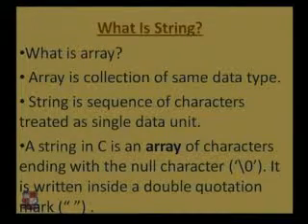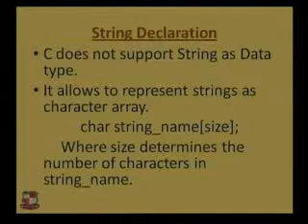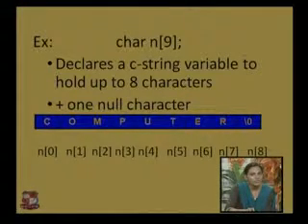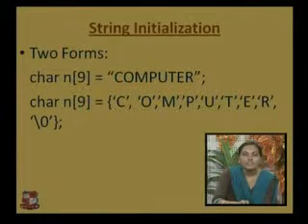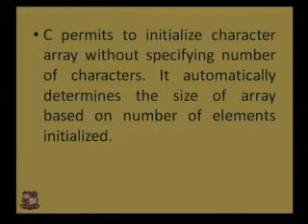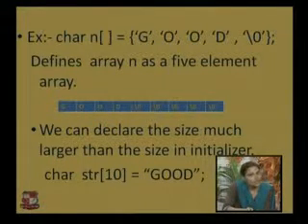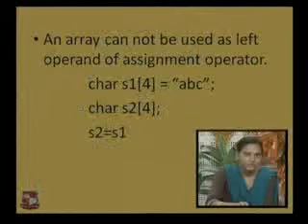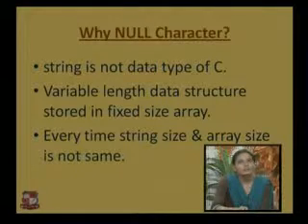Pooja Shah Array & String 1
Pooja Shah-Shankarsingh Vaghela Bapu Institute of Technology,Gandhinagar-Computer Proramming and Utilization-Array & String-String storage, Built-in string functions,String Manipulation Functions.